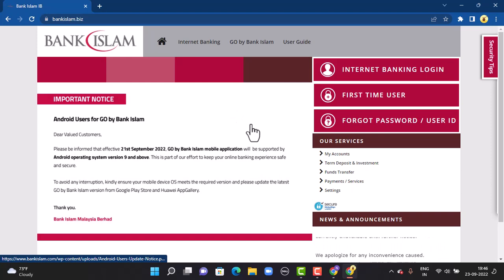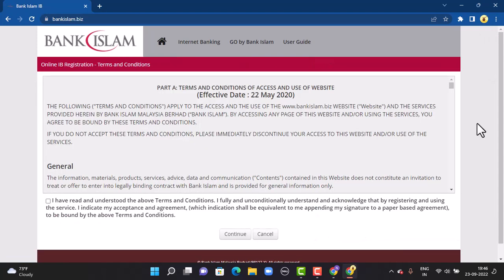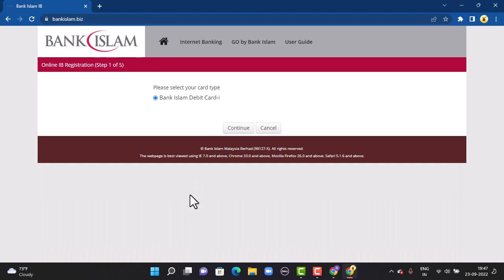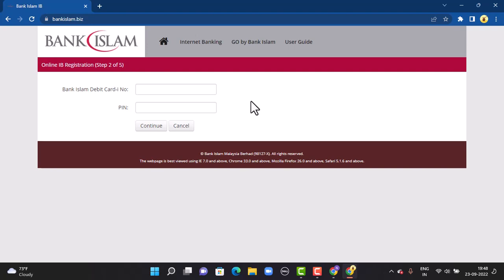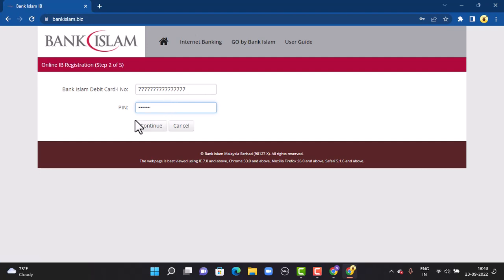Bank of Islam : Sign Up Online Banking | Online Enrollment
This video guides you in an easy step-by-step process to sign up for an online banking account of the Bank of Islam

Follow these simple steps:
1) Open up your web browser.
3) On the other page you'll land inside the official site.
4) Next tap on First-time user in the right-hand side corner.
5) Next page there is terms and condition and then tap on the terms in the left-hand side corner after you're done tap on continue.
6) Next page you'll be asked to provide your account detail.
7) Next you'll have to create a Profile Id like UserId and Password.
8) After that you'll automatically sign up for an online banking account at Bank of Islam.
That's it.